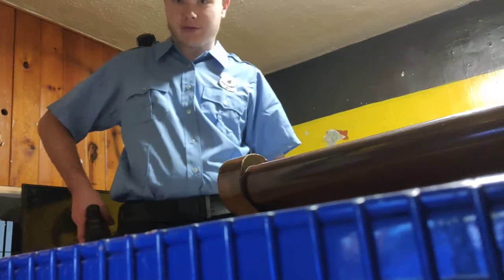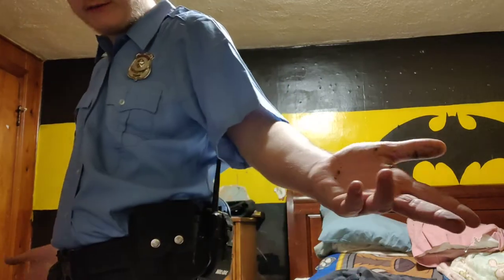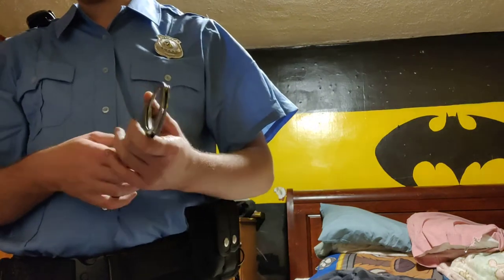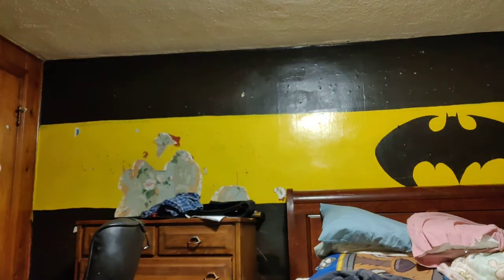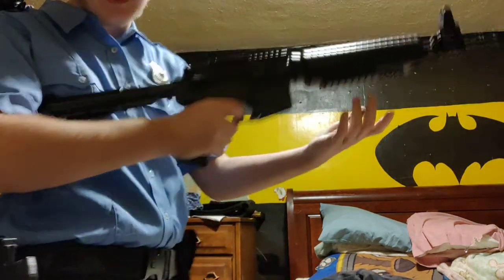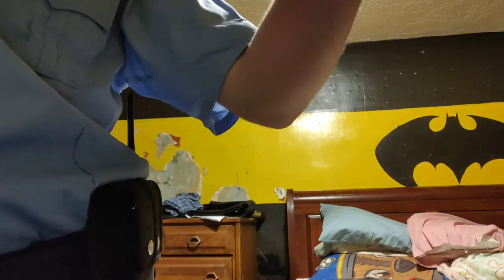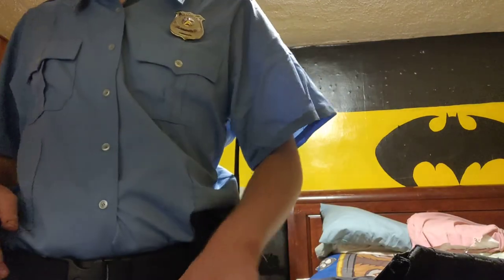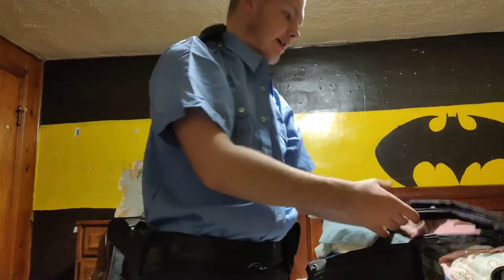new police uniform for the movie plus duty Belt update